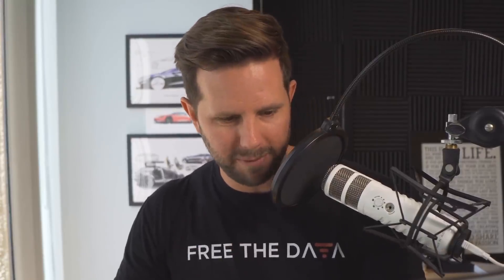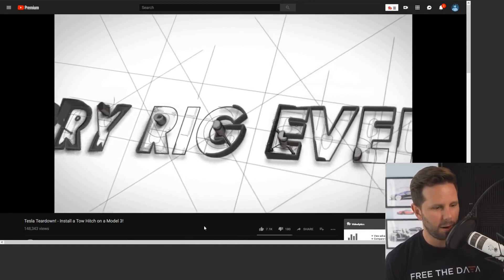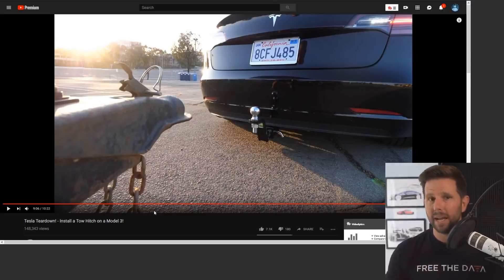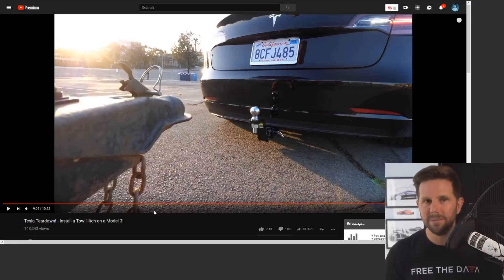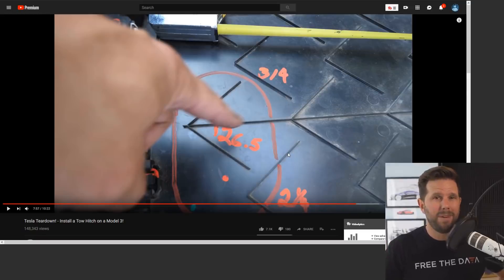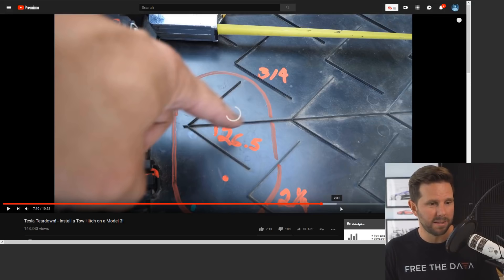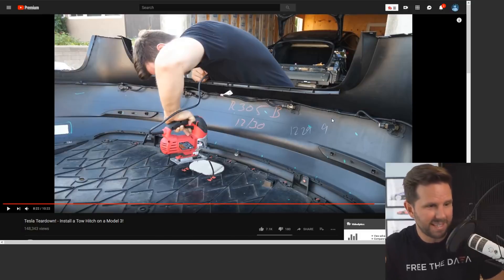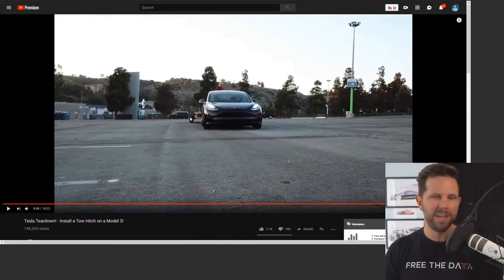Tesla Model 3 Can Tow 2,000lb Easy - Real World Test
I recently installed a tow hitch on my Tesla Model 3 and pulled almost 2,000lb (907kg) with it.